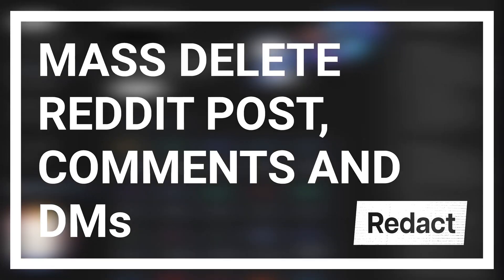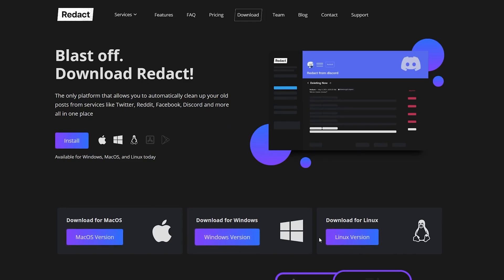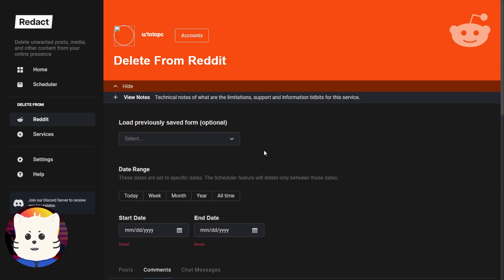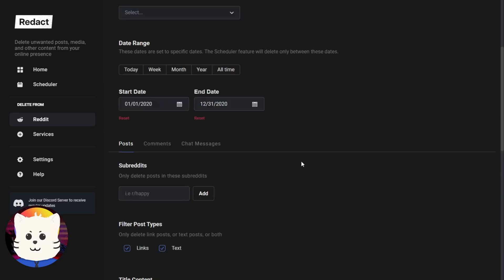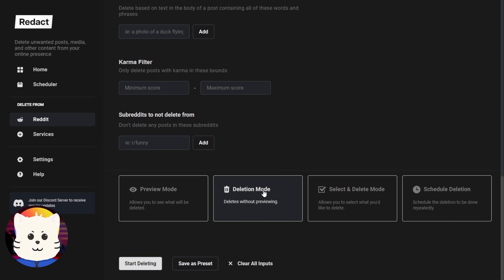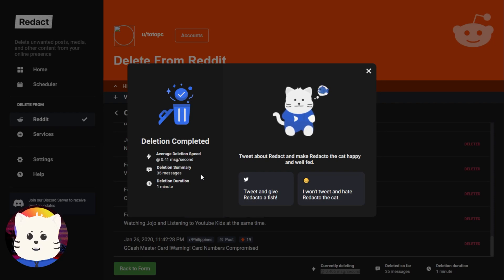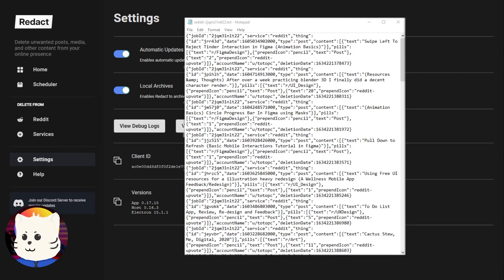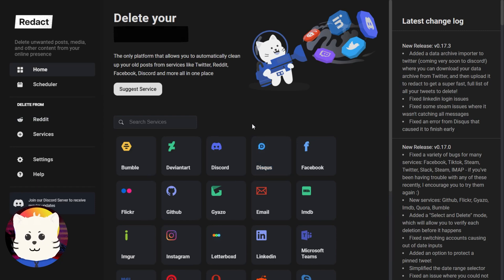How to mass delete or clean up your Reddit Post, Comments and DMs easily.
Wipe out your Reddit content (Post, Comments, Direct Messages)  permanently!

WHAT IS REDACT
The only platform that allows you to automatically clean up your old posts from services like Twitter, Reddit, Facebook, Discord and more all in one place.

Summary features of our Reddit mass deletion service:
Redact lets you mass delete Reddit content Post, Comments and Chat messages / Direct Messages

Include or exclude certain Subreddits.
Filter in title content , post content, links or text.
Delete base on your post and comment karma range.
Delete user DMs / chat messages.

CHAPTERS
0:00 Intro
0:22 Download Redact App
0:57 Finding and logging in Reddit service on the Redact App
1:44 Reddit Form Features
4:18 Start deletion
4:42 Deletion done
5:16 Viewing local logs from deletion
6:04 Outro